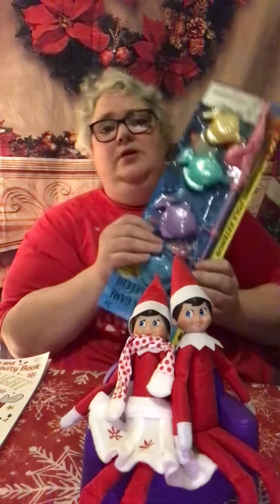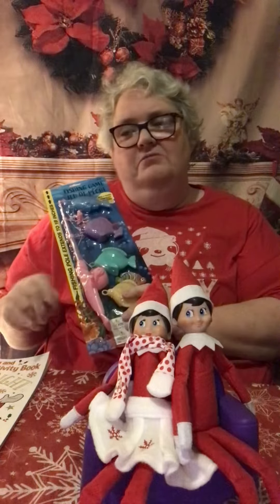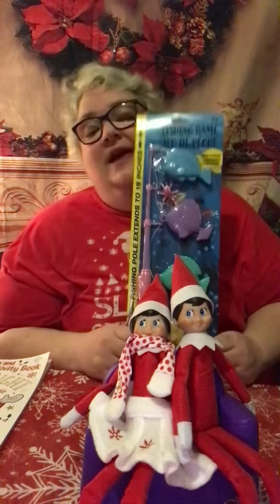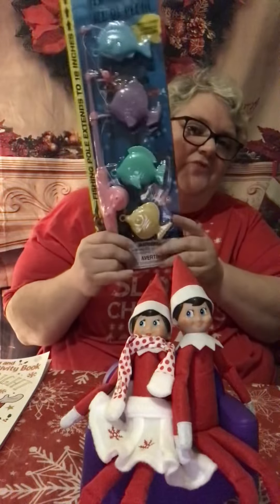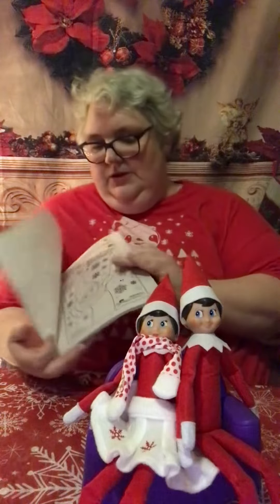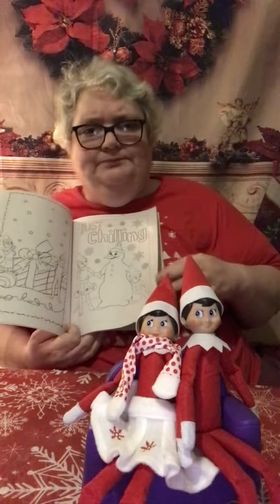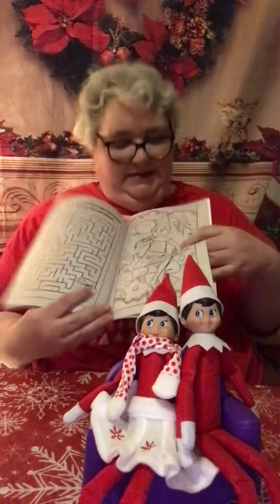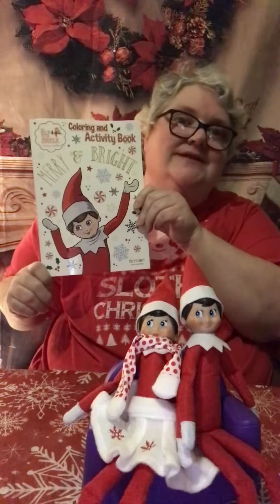elfontheshelf fishing and elf on the shelf activity book, dollar tree hack￼